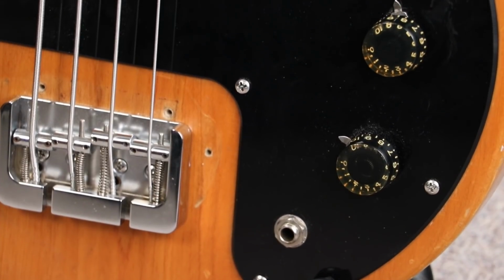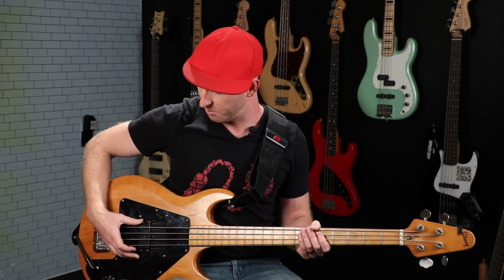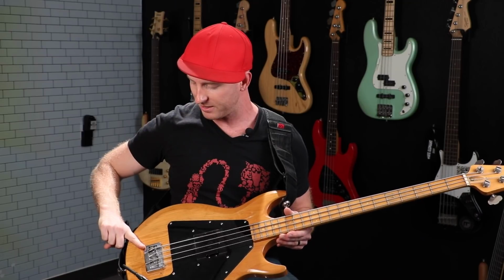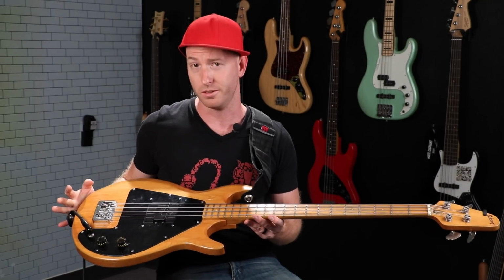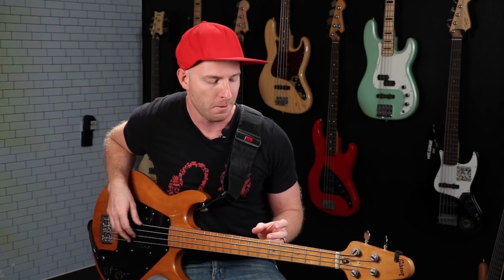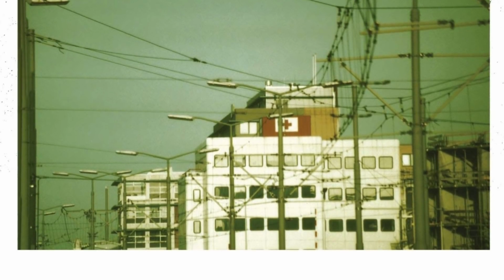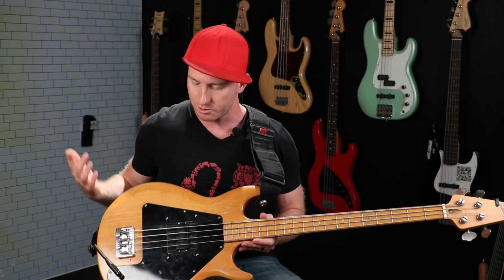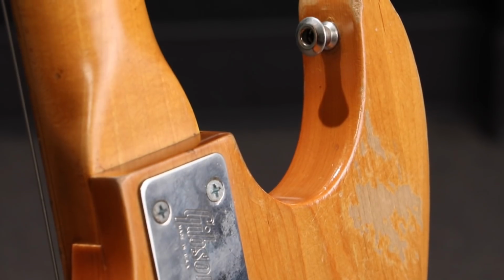Jayme Lewis's Gibson Grabber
AND CHECK OUT thebassist.net

Gear Used:
Gibson Grabber
Aguilar Tone Hammer 500
Darkglass Microtubes 900
Fender Rumble 4x10 Cabinet
Shure Beta 52